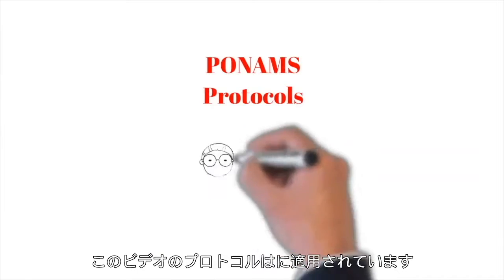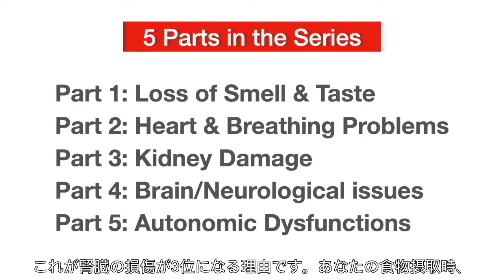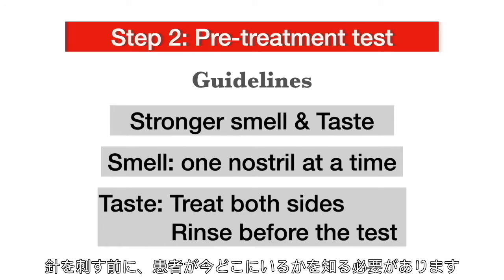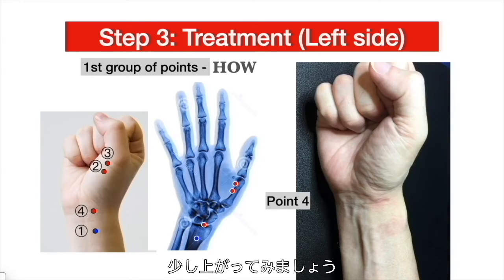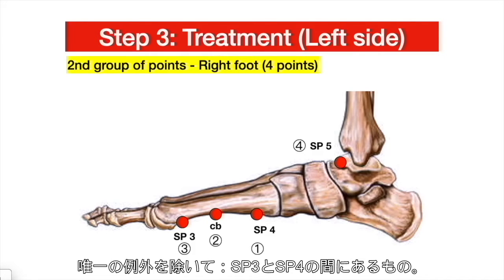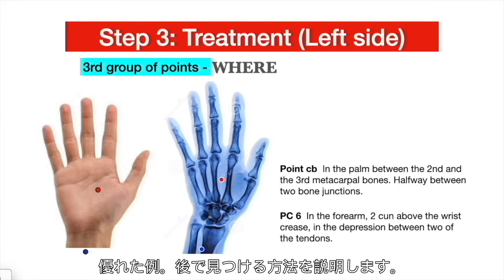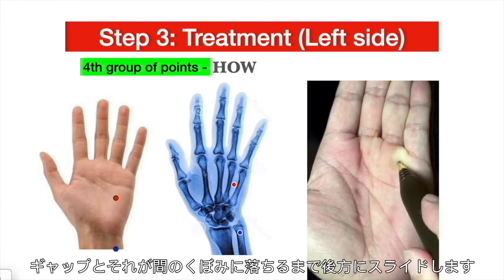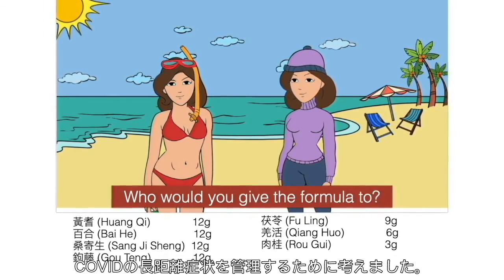(Japanese Subtitle) ポストCOVID症候群の治療シリーズその1：嗅覚と味覚の喪失 (COVIDバトルの解決策)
難治性の症状に対して、どのようにアプローチすればよいのかわからないことがあります?

しびれなどの神経系の症状がなかなか改善しない、あるいは改善しないという経験はありませんか？

心当たりはありませんか？

私は台湾のドクター・ハオです。(私は実在の人物です。ただ、あなたが知るべき情報が含まれていることを確認し、エラーを減らすために多くのAI技術を使用しています)

鍼治療のシステムを想像してみてください。このシステムはフラストレーションを取り除き、すぐに驚くべき結果をもたらします?

一貫した再現性のある成功を提示する医療システムの普遍的なプロトコル形成アルゴリズムを想像してみてください。

他にもたくさんあります。

顔の半分が麻痺していて、同じ側の嗅覚が失われている患者さんがいました。本講座の同様の嗅覚＆味覚プロトコルを使うことで痺れがなくなり、たった1回のセッションで70％以上の嗅覚が回復しました。

これらのプロトコルを実際に試してみて、自分でその力を体験すれば、これだけのことができるのです。

以下のCOVID後の効果の治療のために5つのビデオがあります。

- パート1: 嗅覚と味覚の喪失。
- 第2部：心臓と肺の問題。
- 第3部：腎臓の損傷
- 第4部：脳関連の問題。
- 第5部：自律神経失調症

このシリーズを終えると、以下のようなステップバイステップの手順を学ぶことができます。

1. 中医学・西洋医学の枠を超えて、より早く、望む結果を得ることができる。

2.  中医学と西洋医学の垣根を越えて、COVIDの診断と治療を効果的に行うために、2つの主流の医学を統合した新しい医学を適用する。

3. 処方や磁石を使って、治療の勢いを伸ばし、回復を早める。

4. 漢方薬を処方する際には、患者さんの状態に合わせて漢方薬の寒性・暑性を "計算 "して "見る "ようにしましょう。

5. 脳と自律神経の機能障害を新しい視点で捉え、管理することができます。

6. 個人差のある誤差を減らすために、解剖学的なランドマークのみで経穴の位置を決める。

7. 鍼灸治療の基本を実践するだけで、治療効果がワンランクアップします。

8. 何よりも大切なのは、生活の質を取り戻すことです。

困っている人を助けよう

さらに難治性のケースマネジメントに登録しましょう。

PONAMSのウェブサイトです。

PONAMS実践者の声。

FBページ（Triple ACEオンラインコースのイベント＆ディスカッション）。

FBグループ（ACIP/PONAMS）。